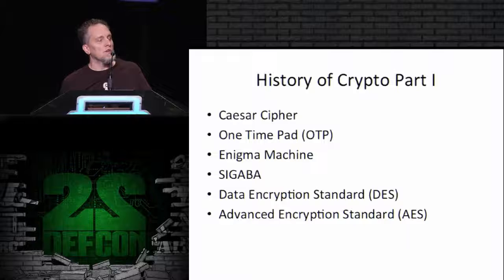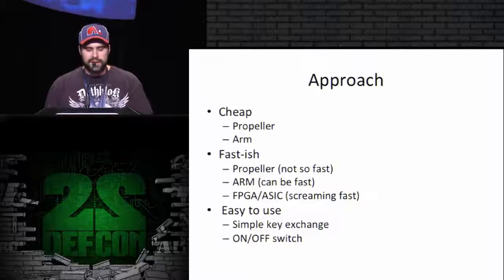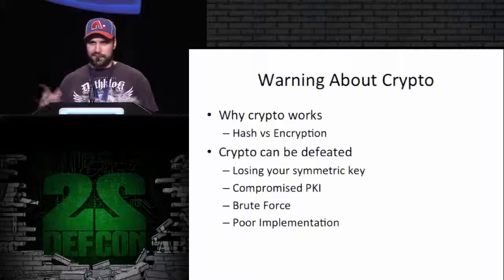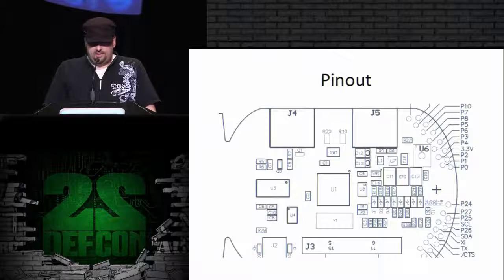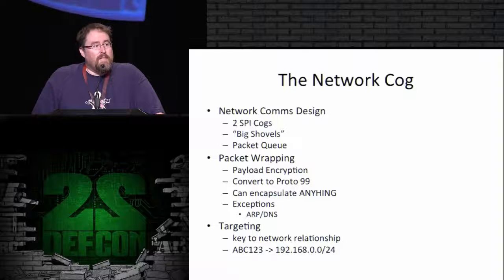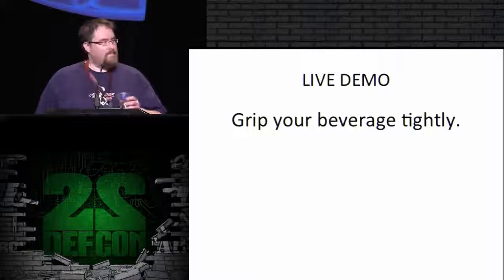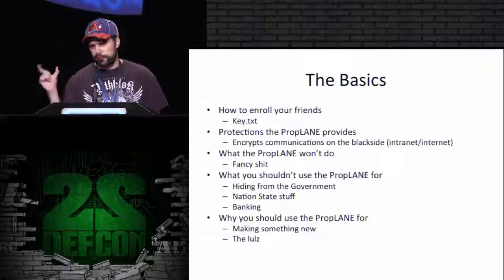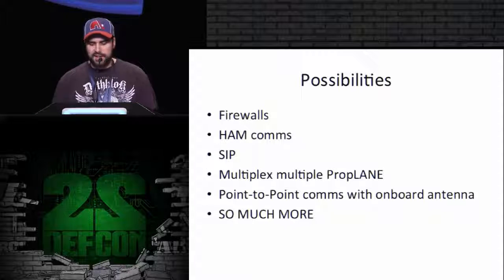DEF CON 22 - PropLANE - Kind of keeping the NSA from watching you pee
Presentation By Rob Bathurst & Russ Rogers & Mark Carey & Ryan Clarke
PropLANE - Kind of keeping the NSA from watching you pee